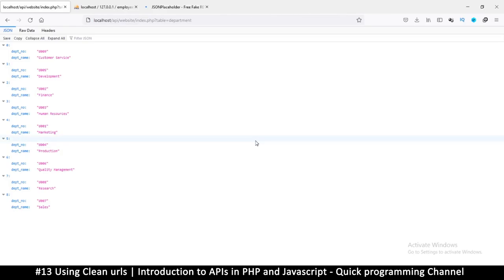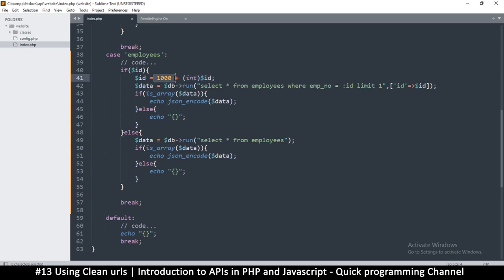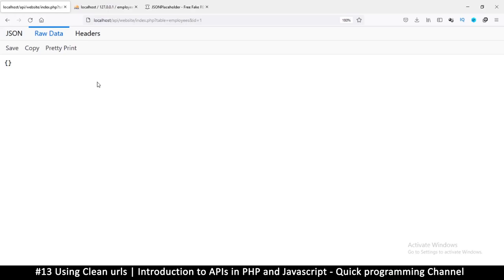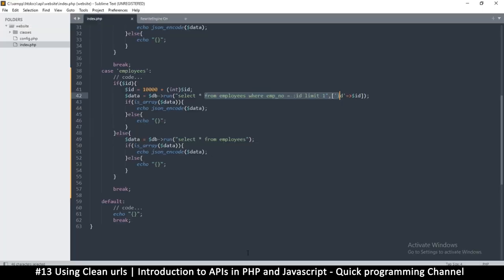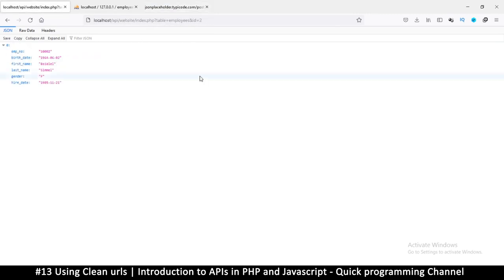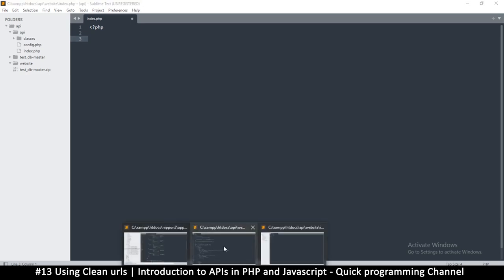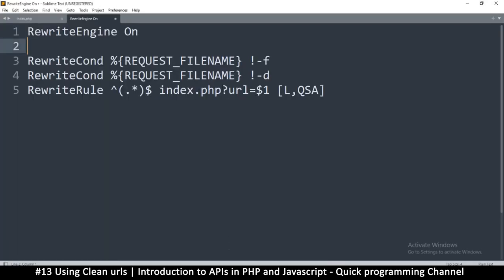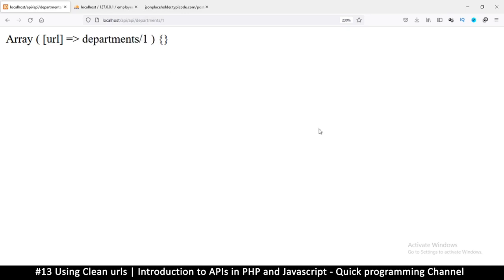#13 Using clean URLs | Introduction to APIs in PHP & Javascript | Quick programming tutorial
Learn the basics of connecting to APIs using PHP or Javascript. we will use cURL for PHP, native AJAX and finally fetch with async functions for JavaScript